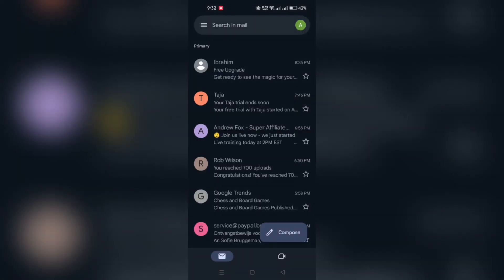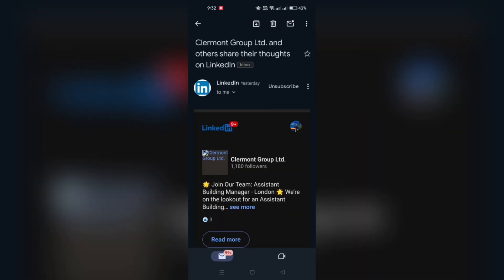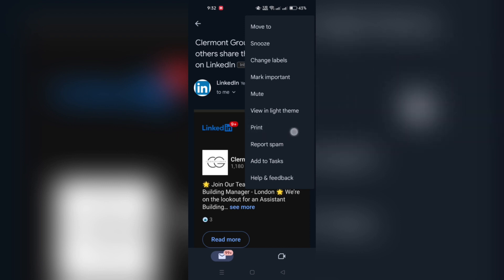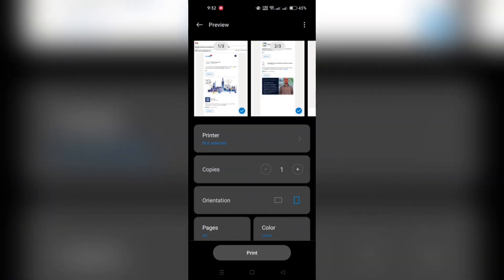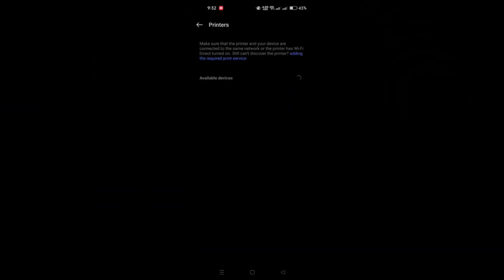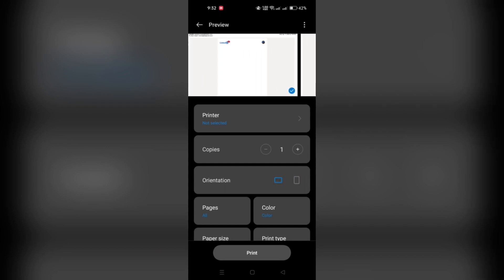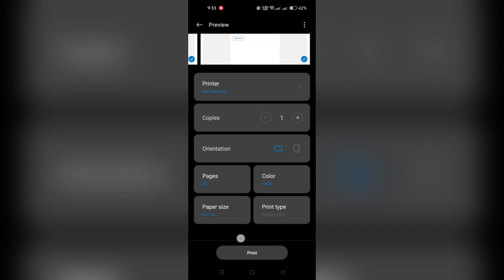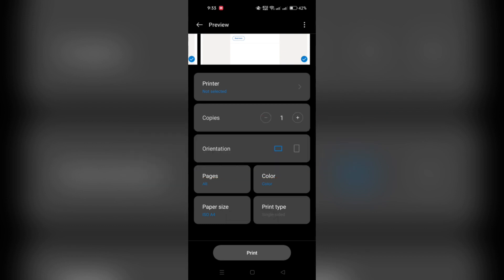How To Print An Email From Your Phone (2024)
For Android:

Open your email app and select the email you want to print.
Tap the three-dot menu and choose "Print."
Select your printer and adjust settings if needed.
Tap "Print."

For iOS (iPhone or iPad):

Open the email in your Mail app.
Tap the reply arrow icon and choose "Print."
Tap "Print."

Following these simplified steps, you'll be printing emails from your phone in no time!